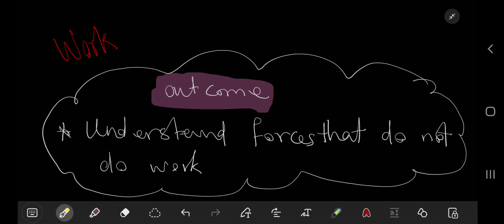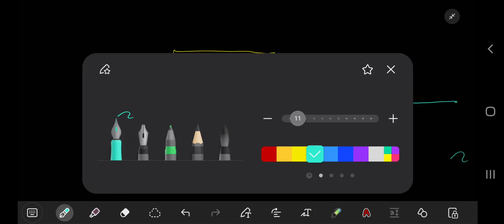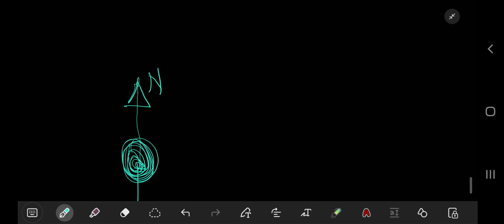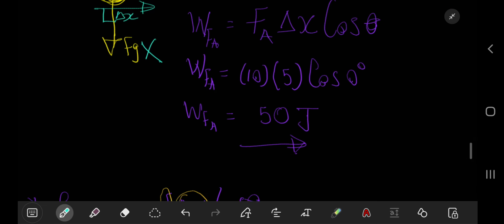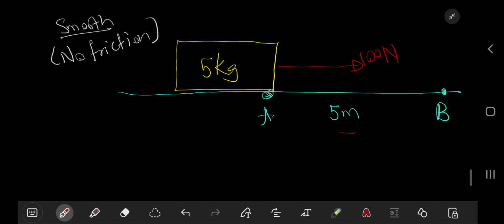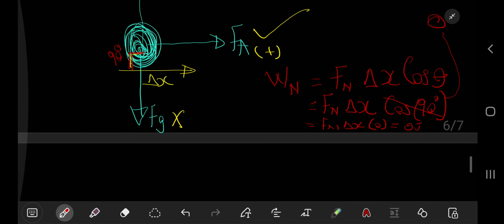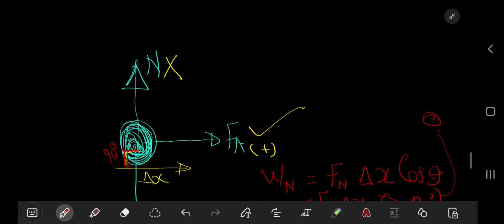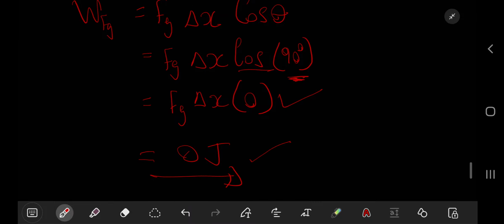Work energy and power P3